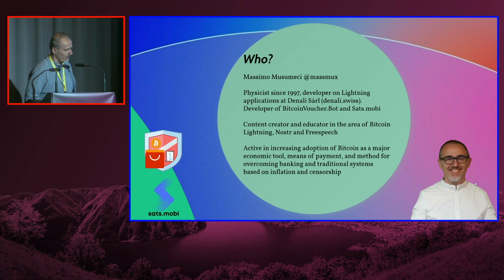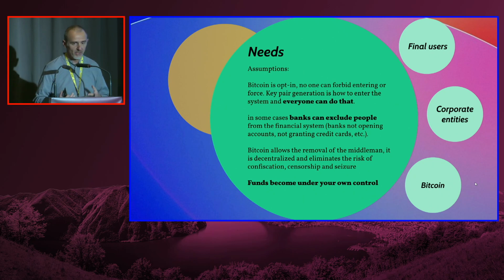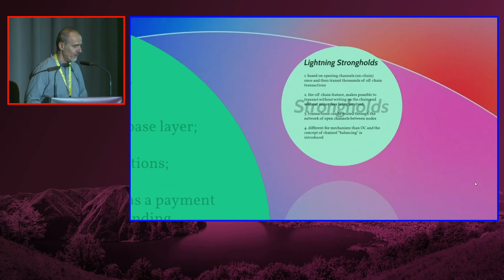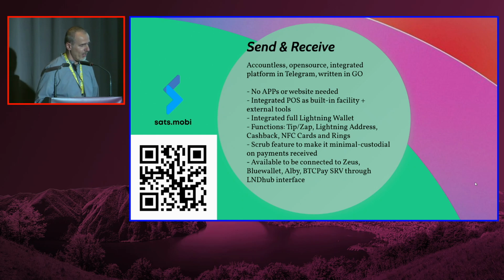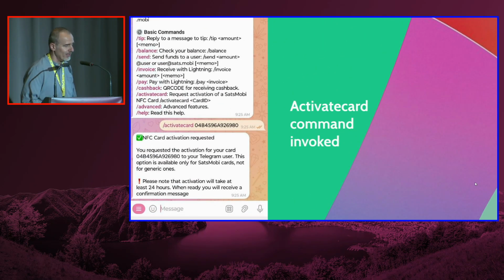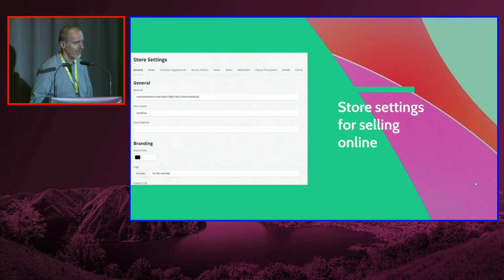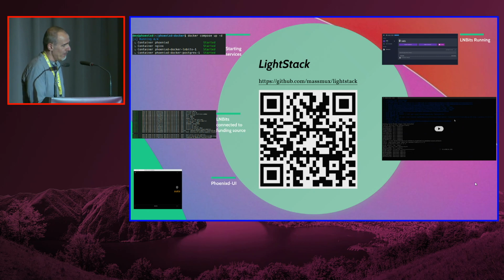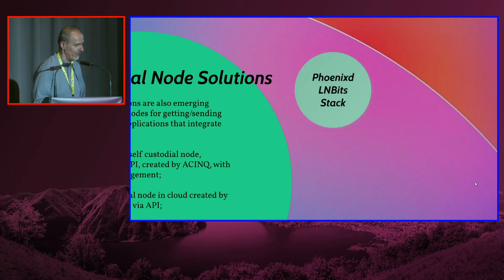Effortless Transactions: Payments and Receipts with the Lightning Network | Plan ₿ Forum 2024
With Massimo Musumeci.

Get your ticket for Plan ₿ Forum 2025! 🎟️
Oct 24-25, 2025 - Lugano, Switzerland!